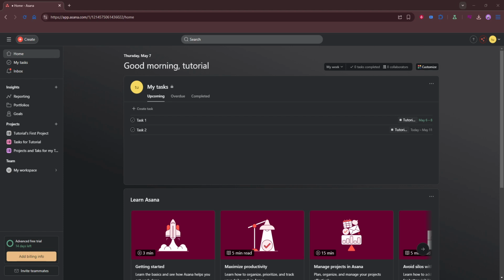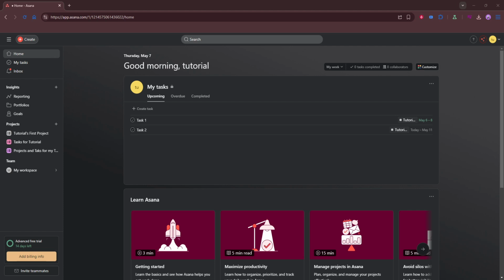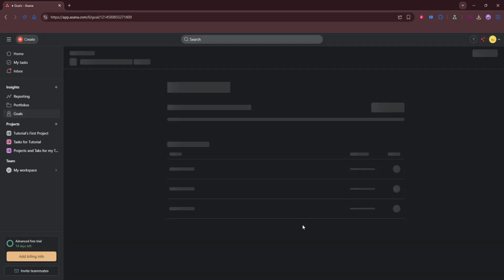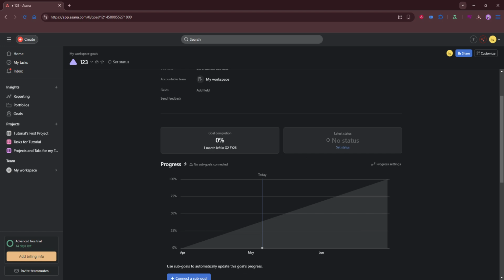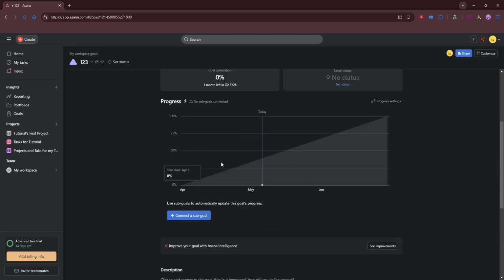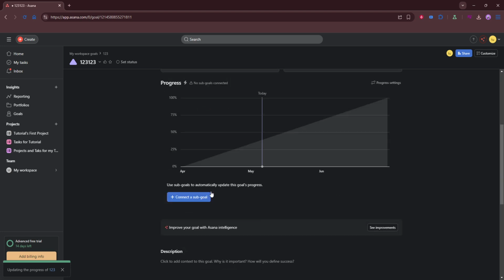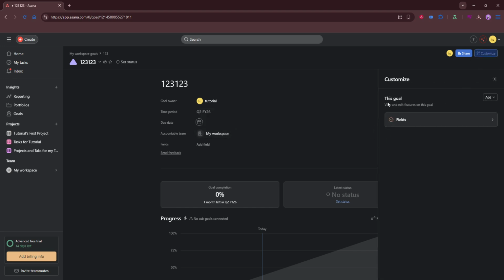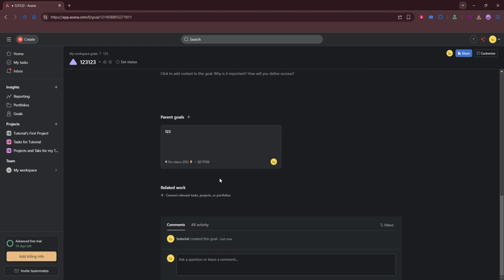How To Update Goals In Asana [2026 Full Guide]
In today's video we cover How To Update Goals In Asana [2026 Full Guide]